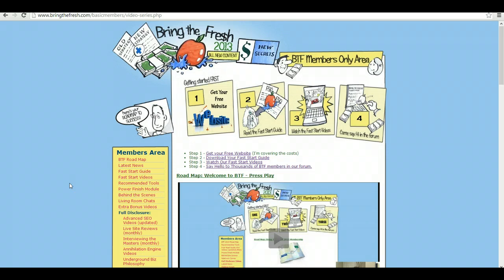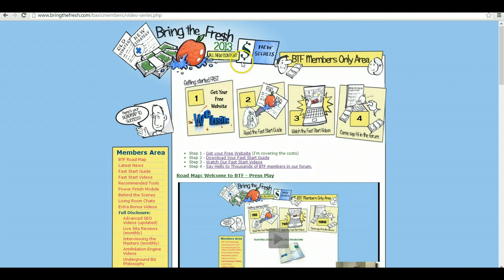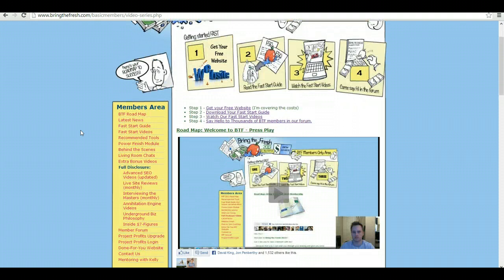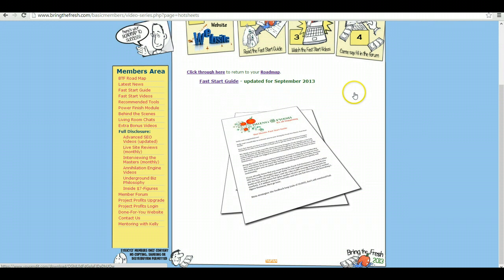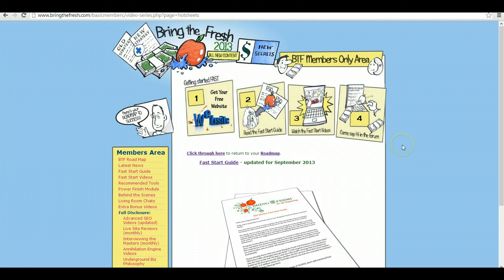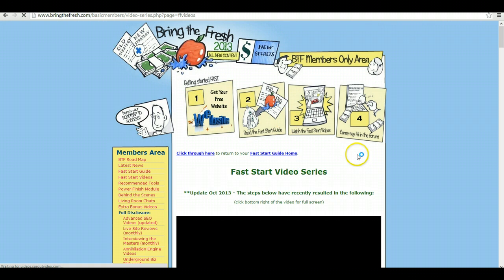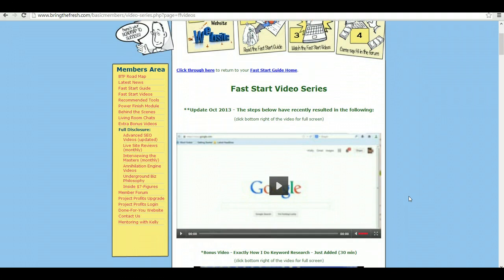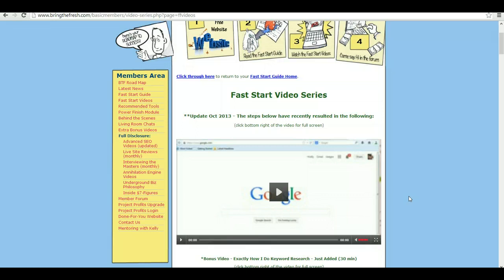Bring The Fresh Review - Is Kelly Felix Bring The Fresh legit?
For my Full in depth review click the link above. To go strait to the program and get my bonuses go

Bring The Fresh Review 2013- Can you Make Money with Bring The Fresh?
Bring the fresh by Kelly Felix is an internet marketing course that will teach you how to make money online with Niche Websites promoting affiliate products and other products through programs like amazon, ebay, google adsense and clickbank.
One of my favorite features inside the bring the fresh members area is the fast start guide. Kelly Felix shows you everything you need to do in order to build your very own website from scratch  and get it to rank on the first page of google for long tail keywords your target so you can make money online selling affiliate products or through advertising on your website with the google adsense program.
Bring The Fresh Review 2013 -- Does Bring the fresh show you how to build a wordpress website?
Yes. inside of the bring the fresh members area you will find a video as well as  instructions in the fast start guide that will walk you through the exact steps you need to take in order to build your own profitable wordpress website.
He starts with niche research so you can choose a profitable niche that you are passionate about. Kelly then goes into keyword research showing you how to find keywords that your competition can't find that are money keywords.
He then shows you how to buy a domain name and host it through hostgator. ( If you don't have time to build your own website there is an option where kelly felix's team will build your site for you for a very affordable price and get it ranking on google for profitable keywords you choose.) Next Kelly shows you how to install wordpress onto your newly purchased domain name and how to install the best wordpress theme and wordpress plugins that will help your wordpress website make money.
Kelly then shows you how to get good backlinks to your wordpress website so you can outrank your competition on google to get on page 1 of google and get a steady flow of traffic to your website.
Does Bring the fresh show you how to make money on youtube?
Yes, Bring the fresh will show you exactly how to rank youtube videos on the first page of both google and youtube and show you how to send traffic from youtube to affiliate products you promote through clickbank, amazon, ebay, or commission junction and make money with free traffic from youtube.